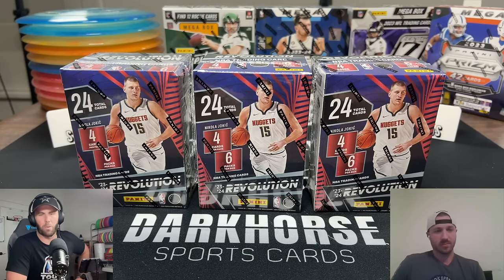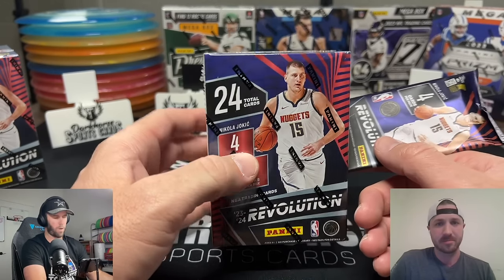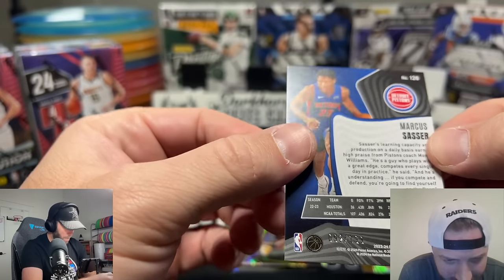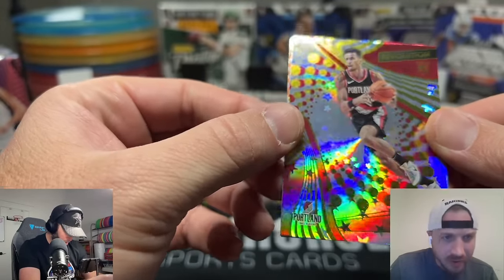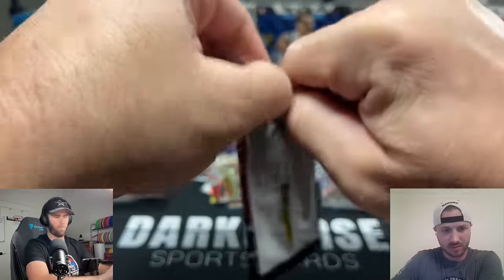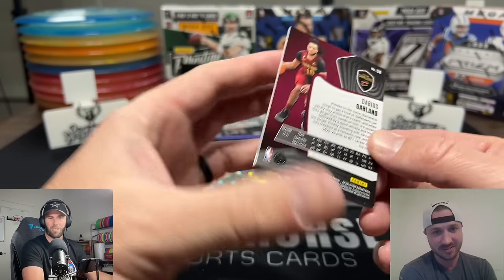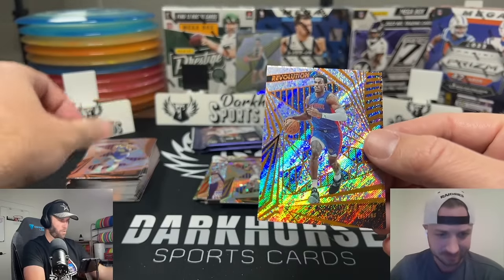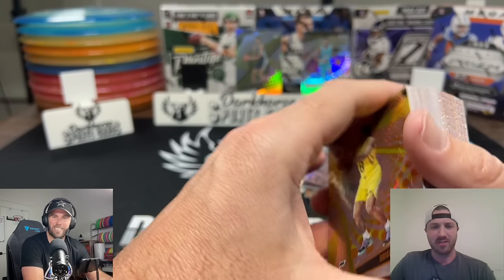WEMBY SAVED THIS RIP! 2023 Revolution Basketball Blaster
We are opening a 2023-24 Revolution Basketball Blaster